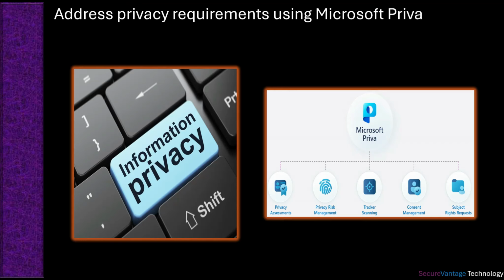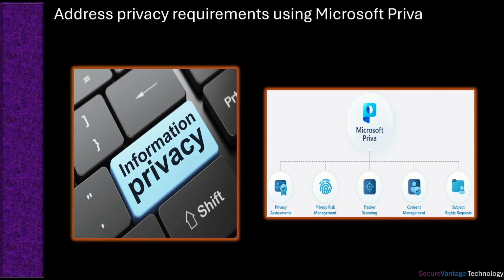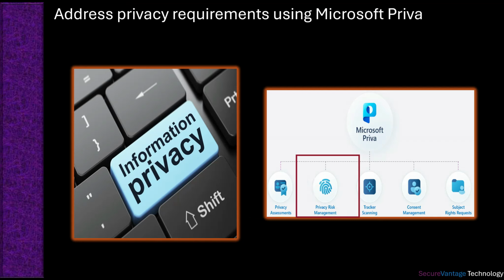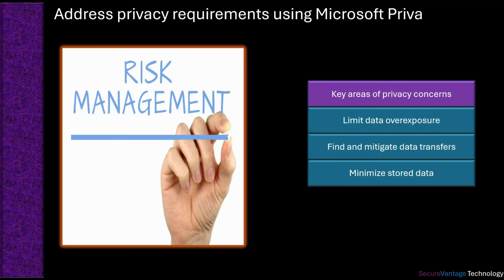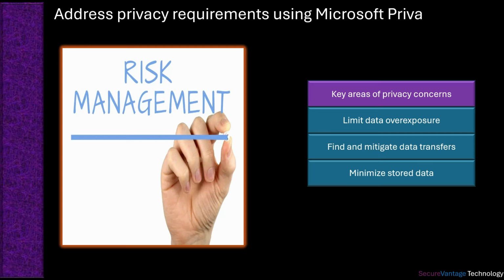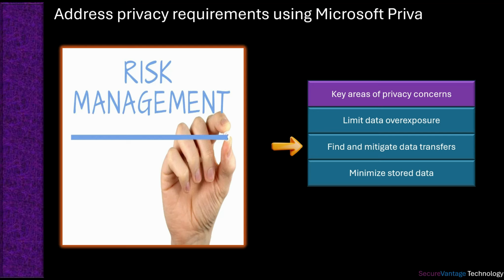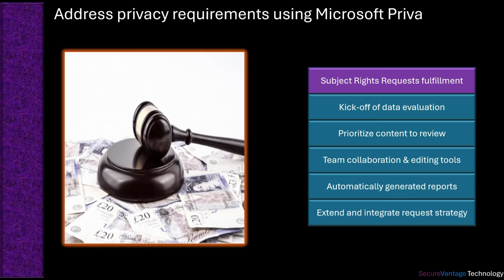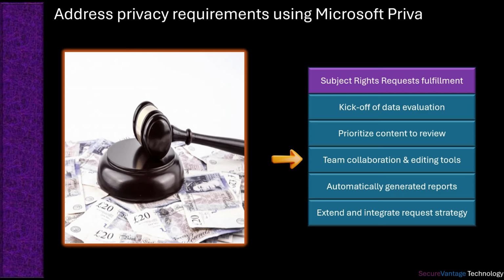Address privacy requirements using Microsoft Priva